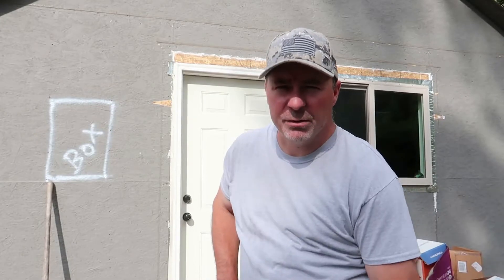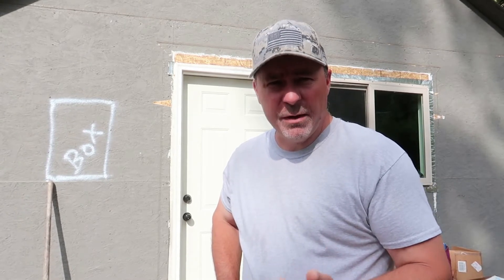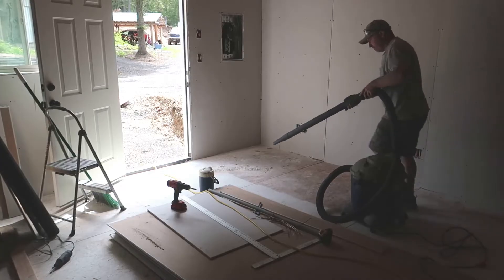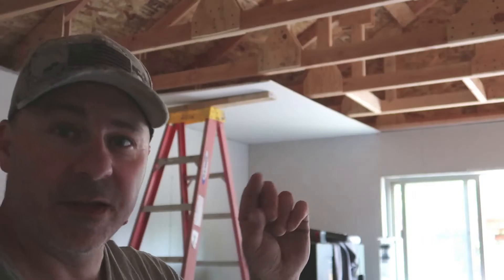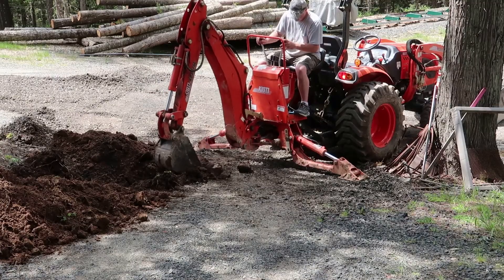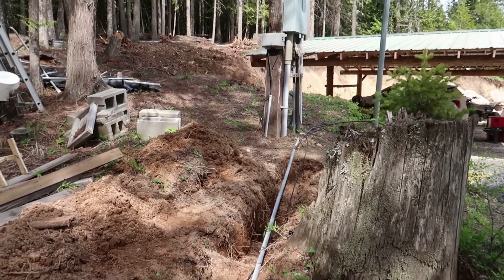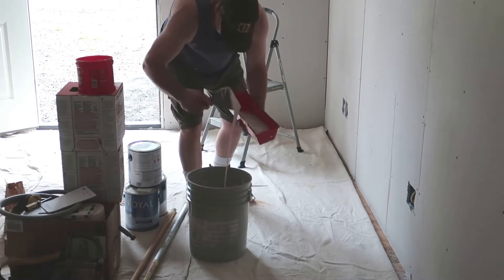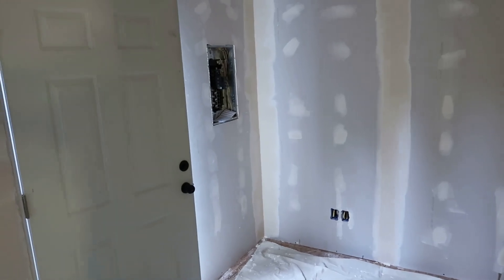Country Office Build: pt2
This is part 2 of my Country Office Build heree in North Idaho.  This time the focus is on installing electrical, insulation, vapor barier, drywall and taping.  Stay tunned for part 3 where the whole office build is completed.